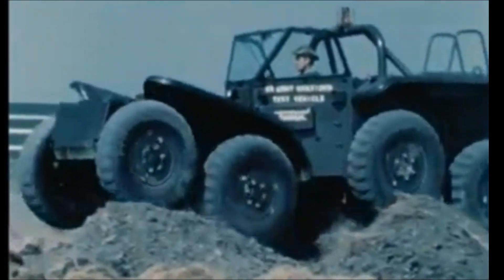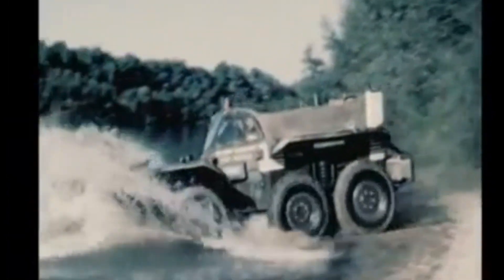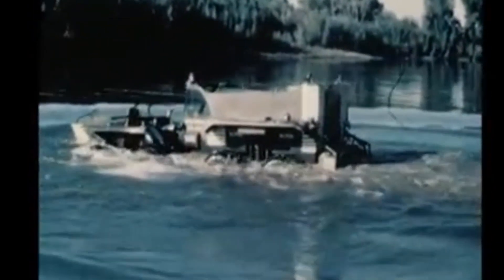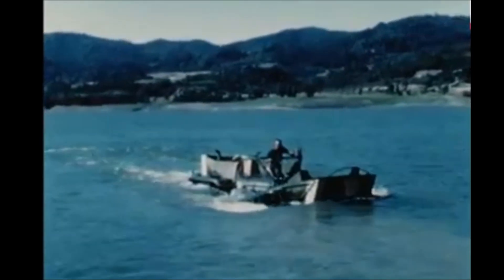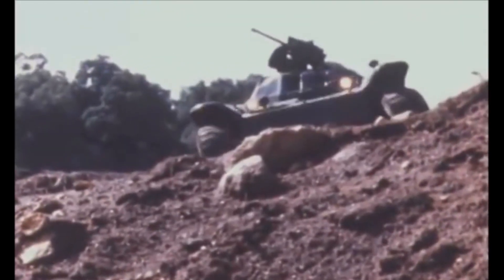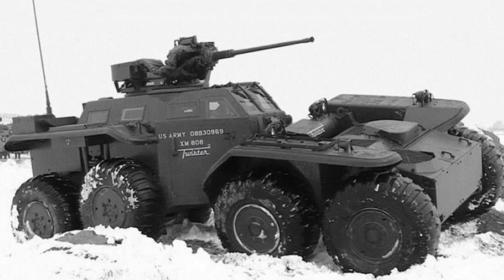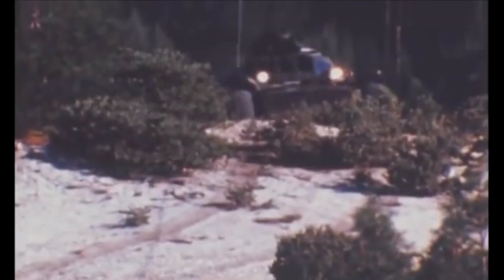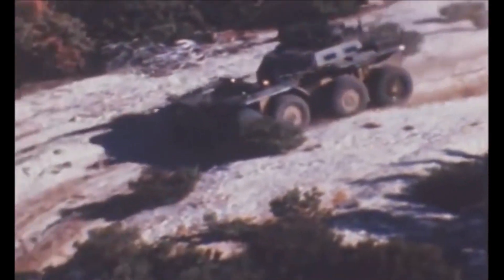The Miracle Machine Lockheed XM-808 Twister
This is the Lockheed XM-808 Twister, one of two such examples of this conceptual platform for a fighting/troop transporting vehicle that could operate on seemingly any terrain including water.
 Ultimately only the two prototypes were made and the project came to an end.
Believe it or not, they actually out performed the parameters that the government and military had set forth but they were so complex and advanced there were a lot of concerns as to how effectively they could be maintained and used in the field.
Were are not sure that we’ve ever heard of a project working too well but honestly that’s kind of the story here.
You basically have two separate units hooked together here.
Both of them had their own diesel engine and each of them were four wheel drive, giving the 808 it’s eight wheel drive capability and completely mental levels of articulation.
Seeing this thing drive over huge dirt humps, go rocking across a lake, and then climbing out over a huge berm is just impressive.
Driving the thing must have been beyond fun.
There was kind of a fighting version made with a cannon on it and another made with the idea being that it could haul soldiers into hard to reach places with some armor around them.
We’re pretty sure that if this thing went into production and the bad guys say it coming, they’d have dropped their guns and ran!